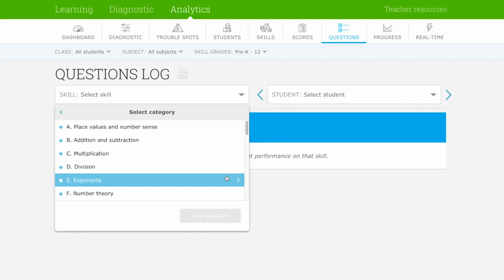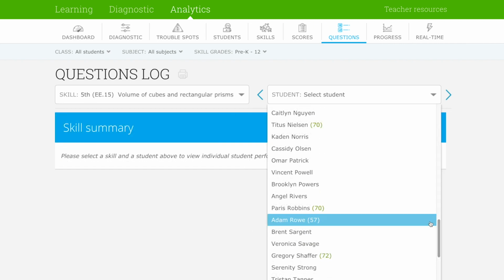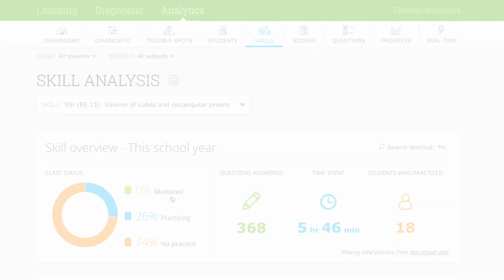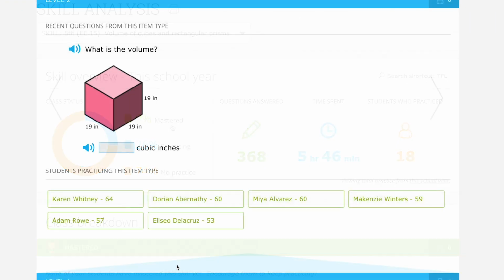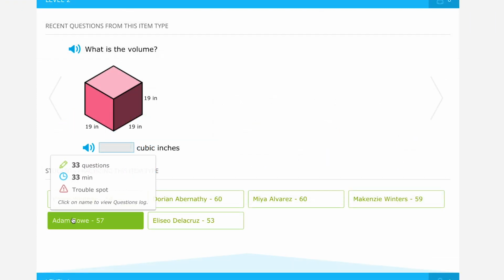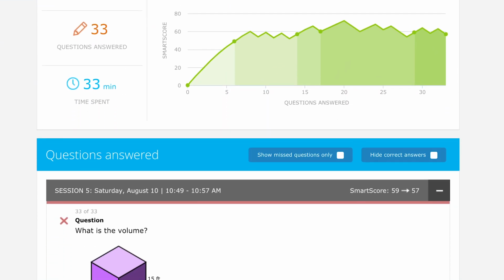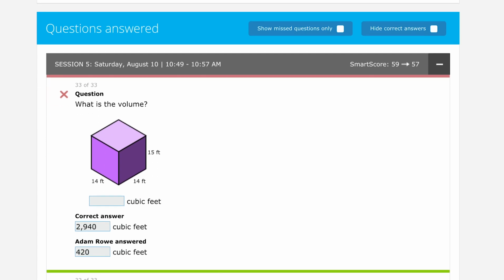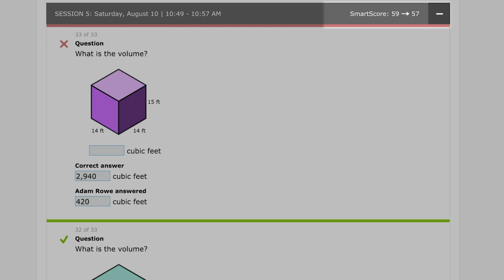IXL Super Strategies: Analytics (Questions Log)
IXL's Questions Log report is perfect for working 1-on-1 with a student! Use it to spot patterns, review missed problems, and help students excel.